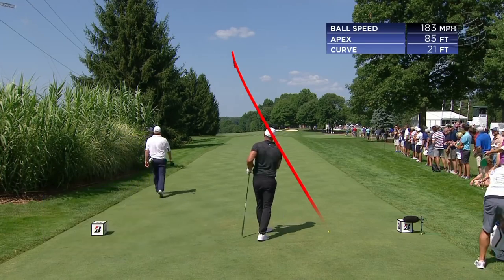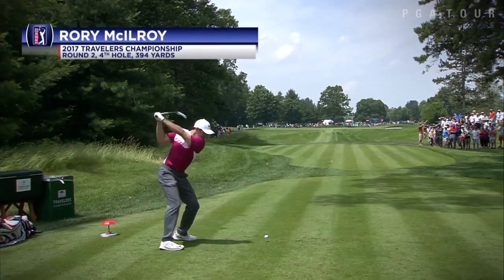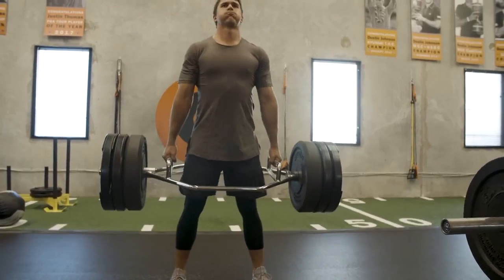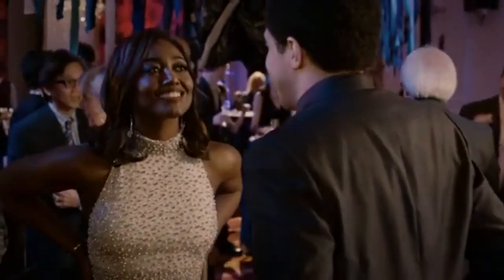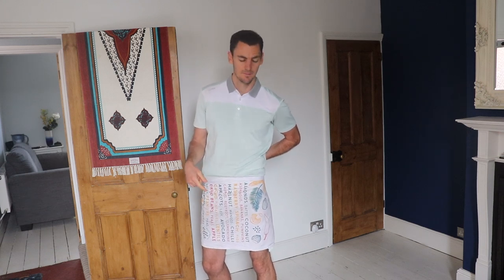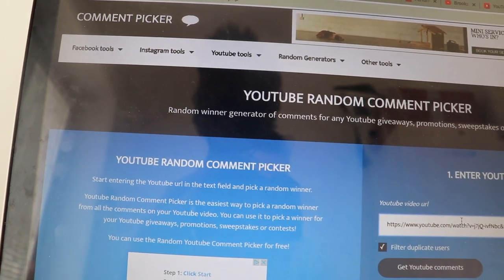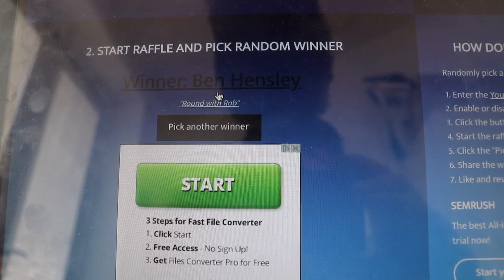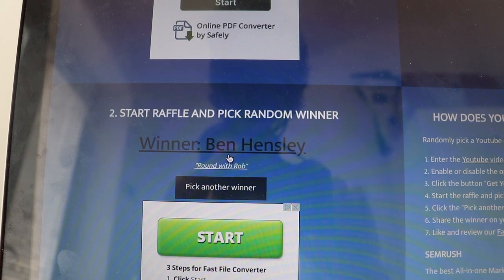How to hit your driver as far as a tour pro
Let me show you how to hit it as far as a tour pro – and how it will help you shoot lower scores.